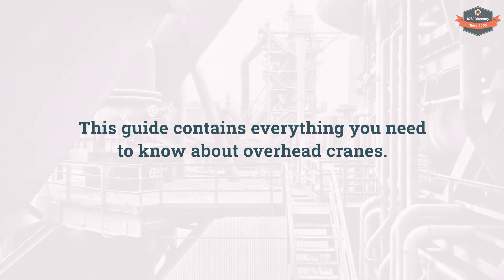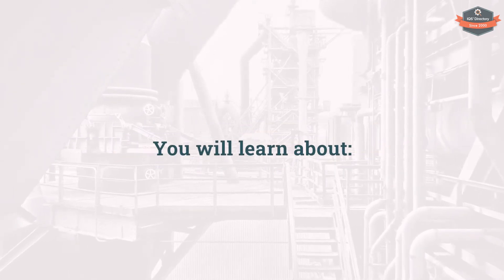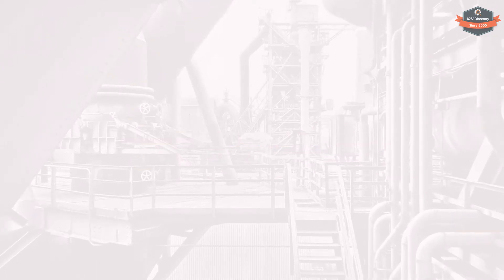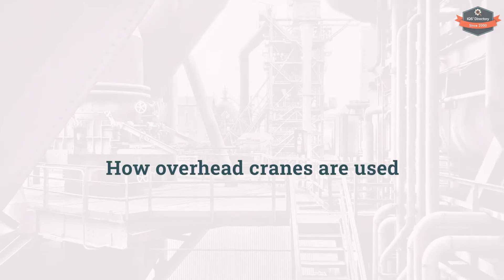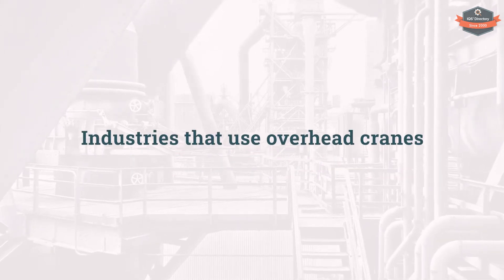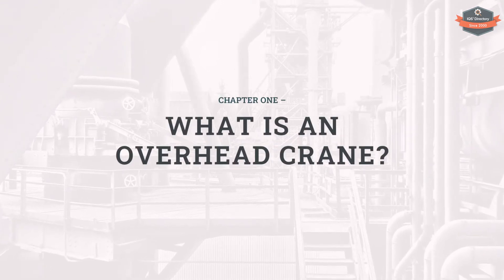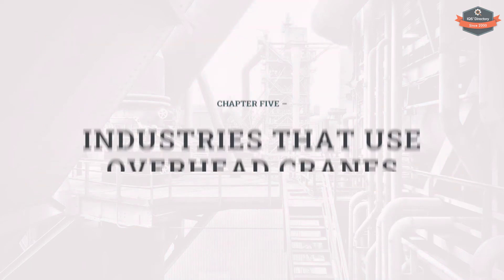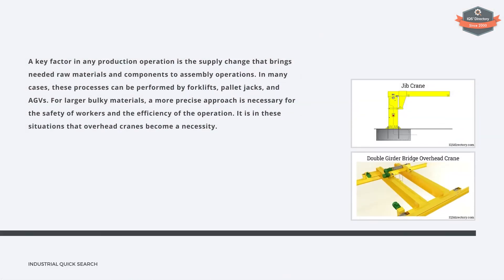Overhead Cranes (2025 Guide) – Everything You Need to Know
Discover everything you need to know about Overhead Cranes in this updated 2025 guide!
We’ll cover its types, key properties, applications, and industry benefits—plus important considerations to help you choose the right solution for your business. Whether you’re an engineer, buyer, or decision-maker, this guide gives you a clear overview of overhead cranes and how it impacts efficiency, performance, and cost-effectiveness across industries.

Topics Covered:
00:00 – Introduction
00:23 – What is an Overhead Crane?
00:49 – How Overhead Cranes Work
02:42 – Uses For Overhead Cranes
03:24 – Types of Overhead Cranes
04:57 – Industries That Use Overhead Cranes
07:09 – Overhead Crane Construction
08:20 – Overhead Crane Regulation
09:16 – Conclusion
09:31 – IQS Directory

Key Takeaways:
- Learn about the different types, properties, and applications of overhead cranes.

Perfect for:  professionals, teams, and businesses wanting clear insights into overhead cranes and its applications.